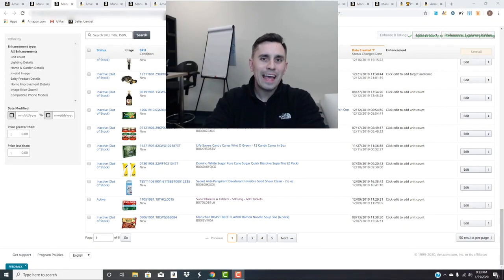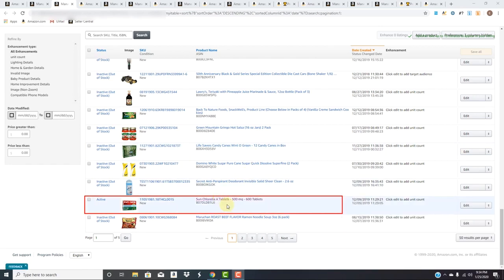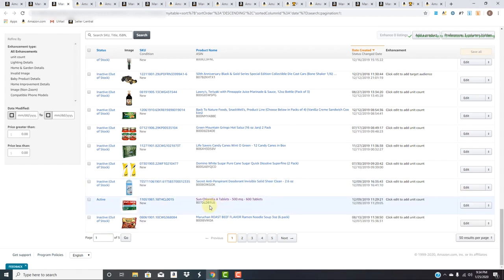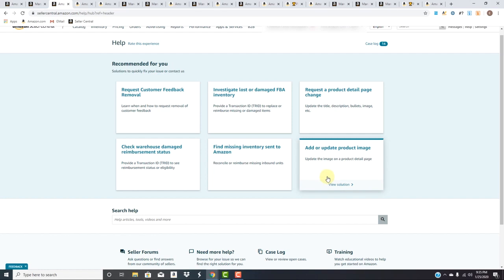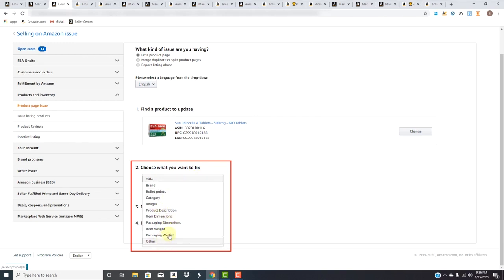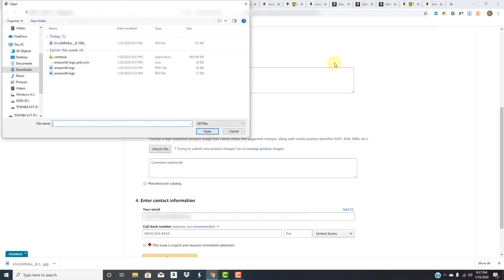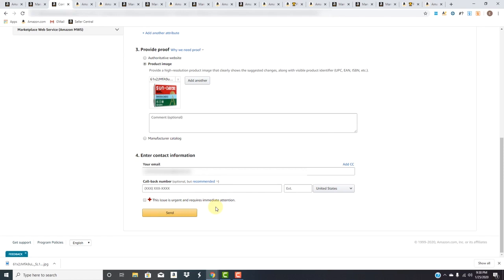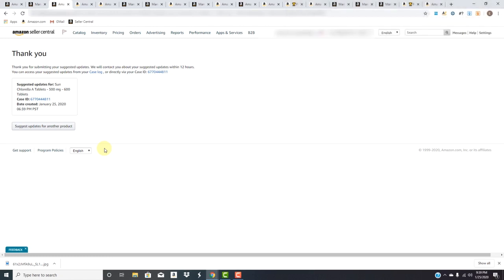Fixing Your ASIN Product Page